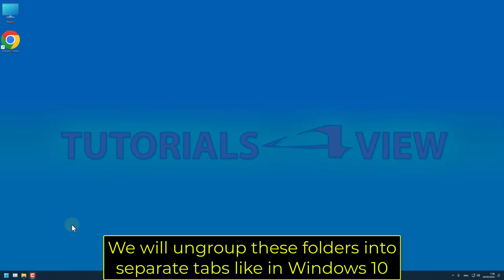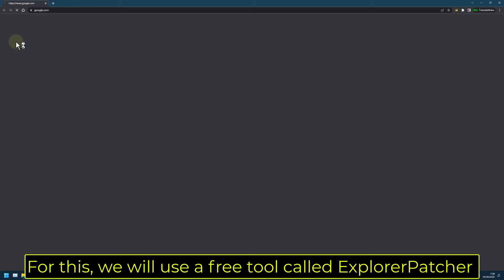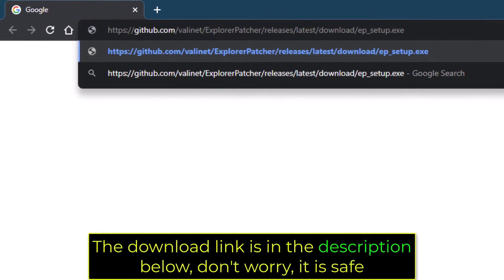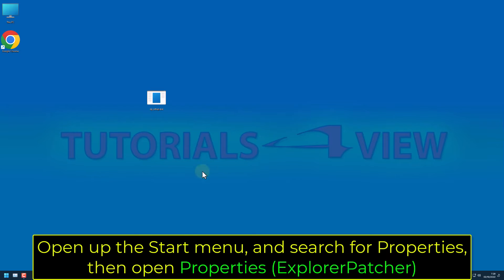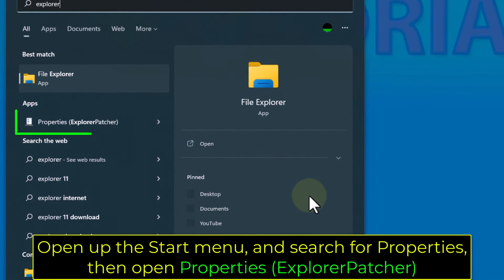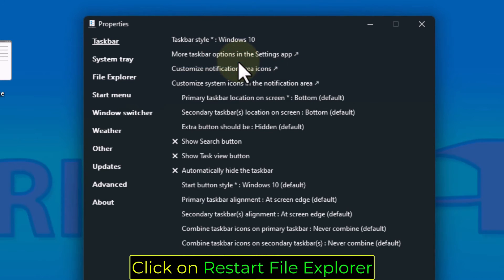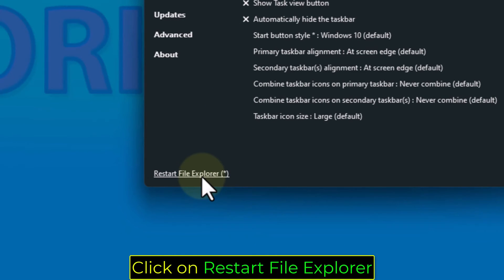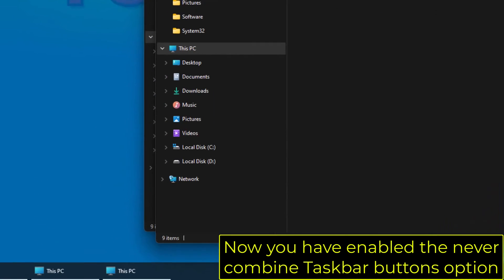How to enable Never Combine Taskbar Buttons option in windows 11 (2022)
In this Windows 11 tutorial we are going to show you how bring back and enable Never Combine Taskbar Options buttons ( Combine  taskbar buttons with Never combine option ) so you will be able to separate windows / uncombine tabs on the Taskbar instead of grouping them into one icon. For this we will use a free working software called  ExplorerPatcher that will allow you to set Taskbar Icons to Never Combine in Windows 11 Like it were on Windows 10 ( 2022 ).